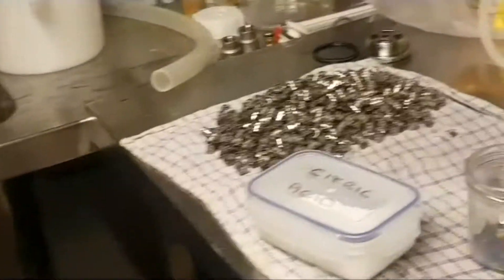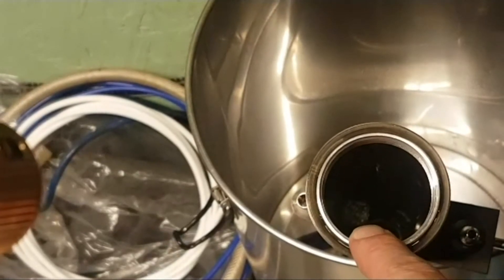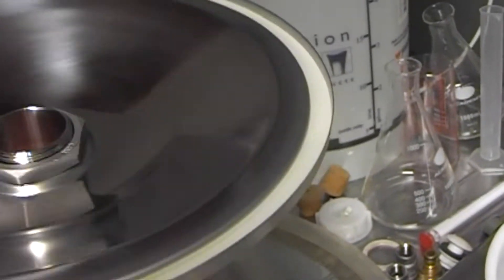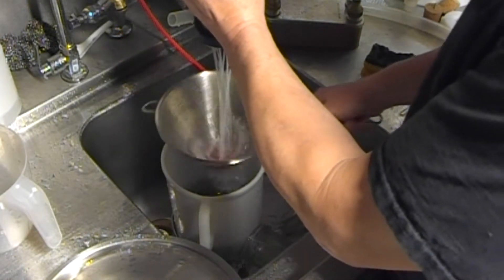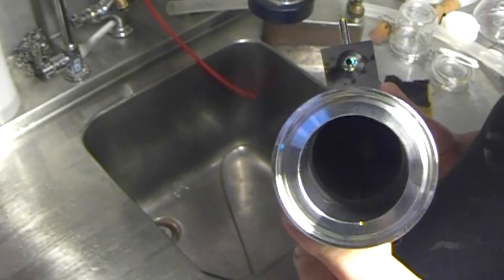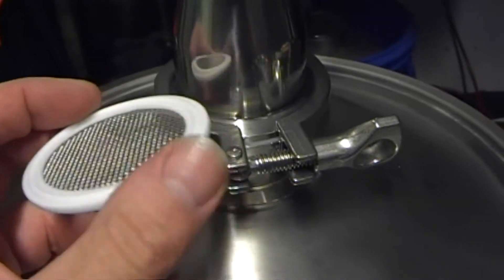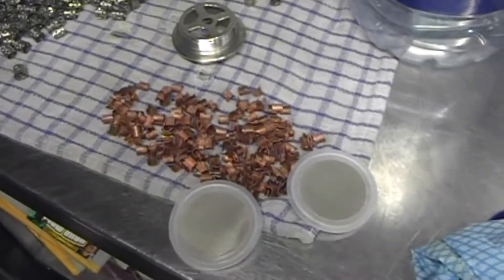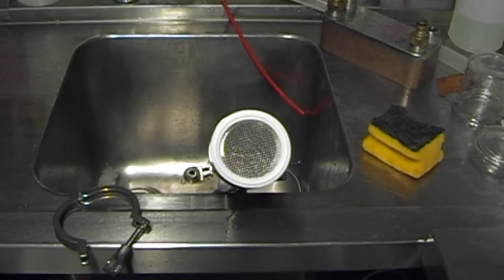Cleaning and Re-packing The T500 Still Column and Adding Tri clamp fittings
There several way and methods to clean your still after a few uses, This is my way, Along with adding tri clamp fittings to later increase the Height and improve performance.